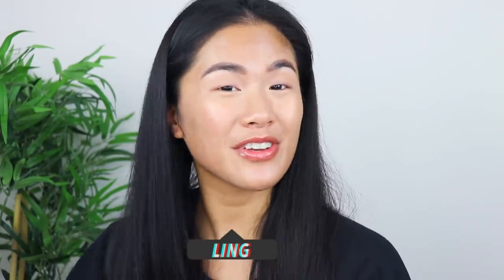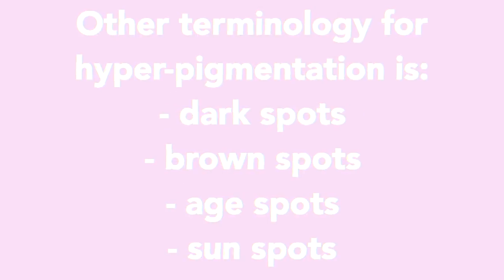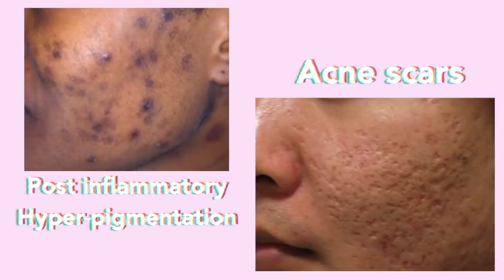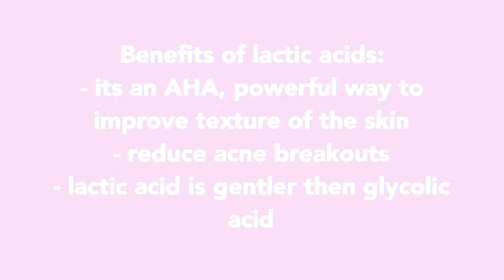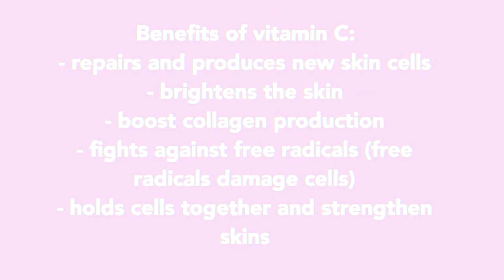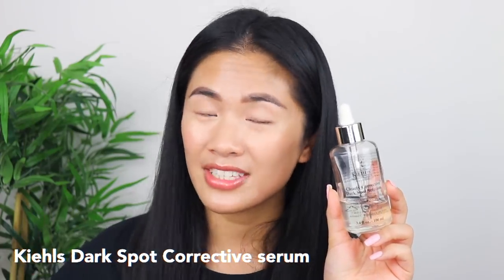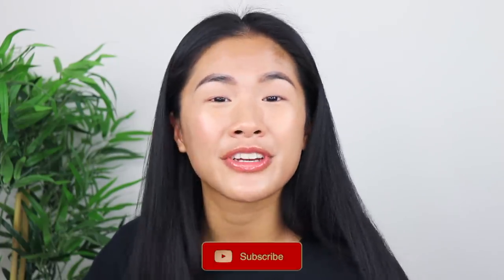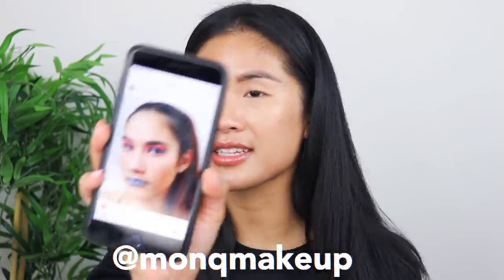How to REALLY fade hyper-pigmentation/brown spots || Ling.KT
Hey Queens 👑thank you for nominating me for the SHORTY AWARDS! I can't believe this 😭so crazy how this happened! If you would like to vote heres the link:
thank you again for all the support, I meant every word in this video and I hope we can still grow together as a family ilovemydumpLings!

Products mentioned:

Elemis Dynamic Resurfacing Pads
Nip + Fab Glycolic night pads
Drunk Elephant T.L.C. Framboos Glycolic Night Serum
Khiels Dark Spot Corrective Serum
La Roche Posay Pocket Sun screen in SPF 50
La Roche Posay Anthelios Invisible Face Mist SPF 50+
Tarte / Tarteguard 30 Sunscreen Lotion SPF 30

Click LIKE, ya know you want to.

ENGLAND lol

Ethnicity?

Chinese and Viet

Camera?

Canon 77D and Canon G7 X